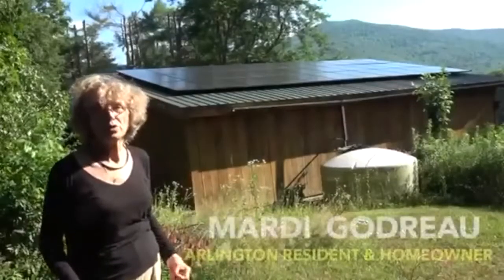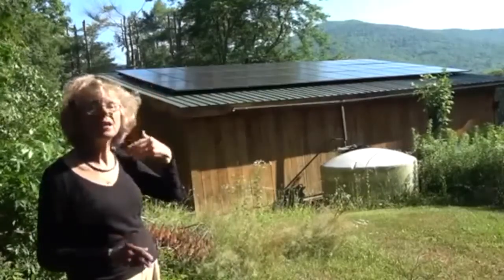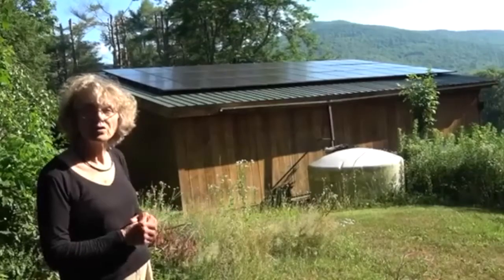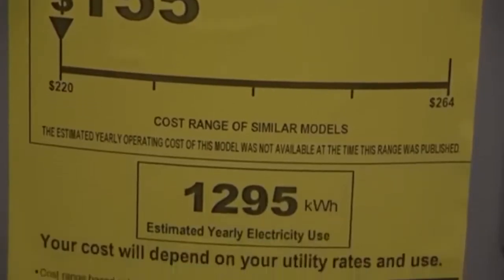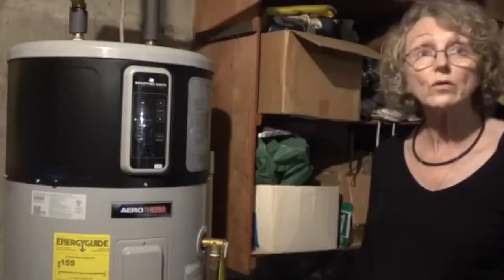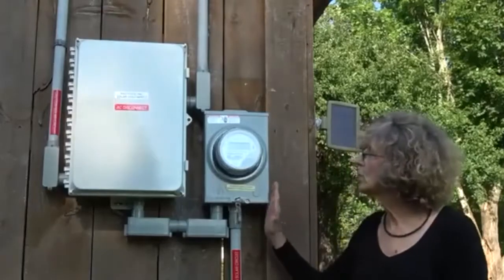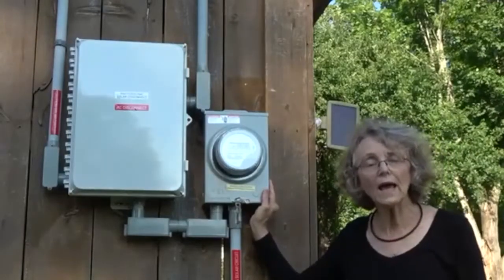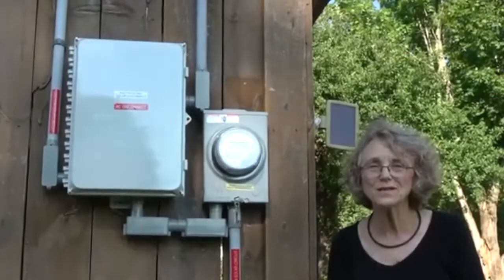You Conduit Too! - Saving with Solar and a Heat Pump/Water Heater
Educational testimonials by local Vermonters who have done energy-saving and cost-saving improvements to their homes and businesses!  Proof that You Conduit Too!